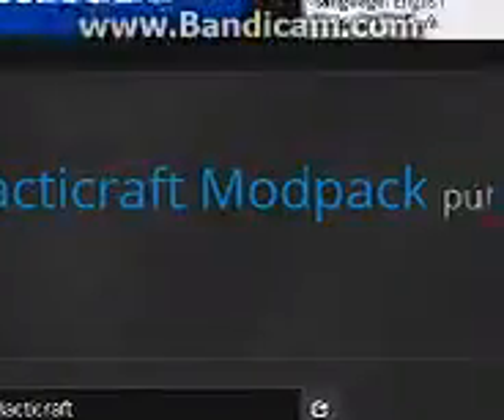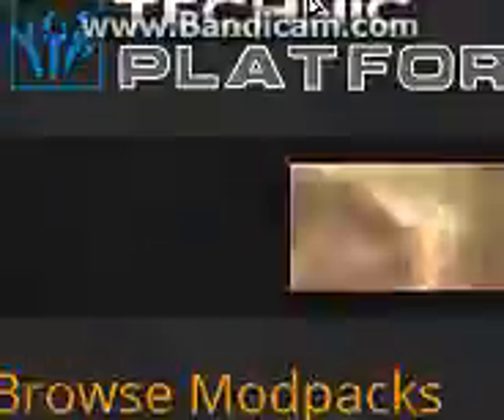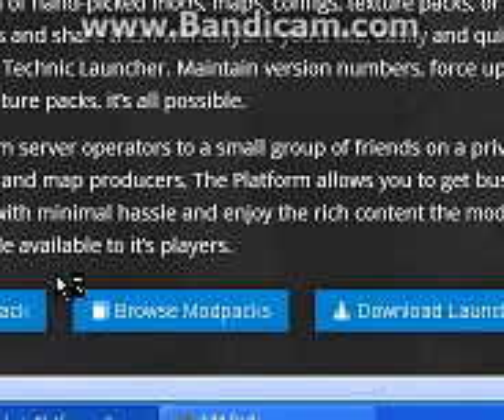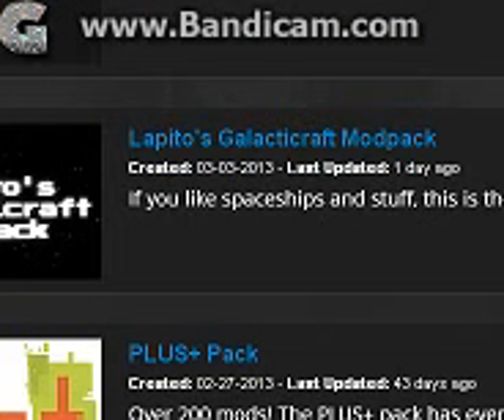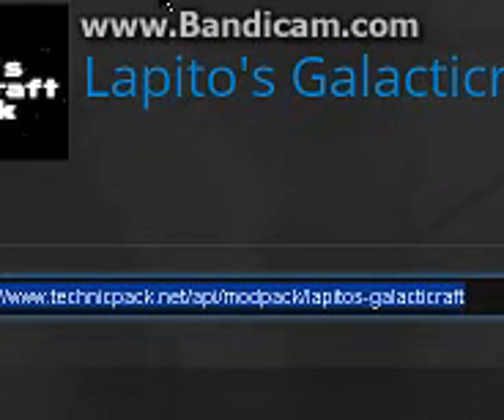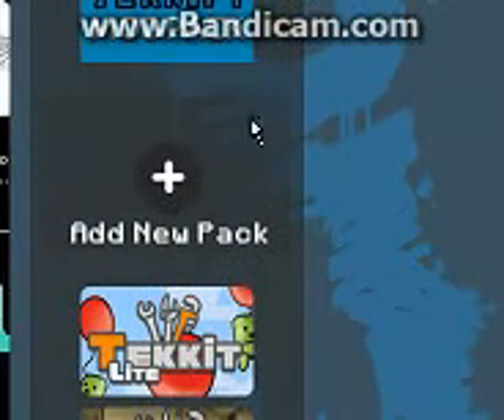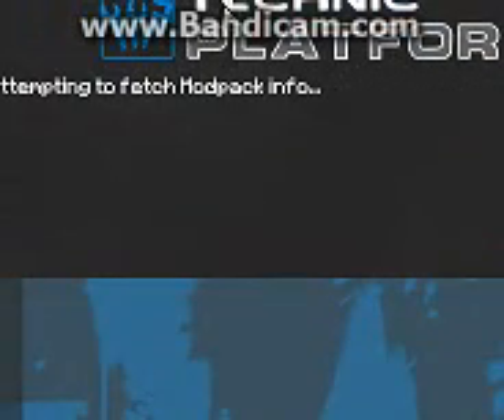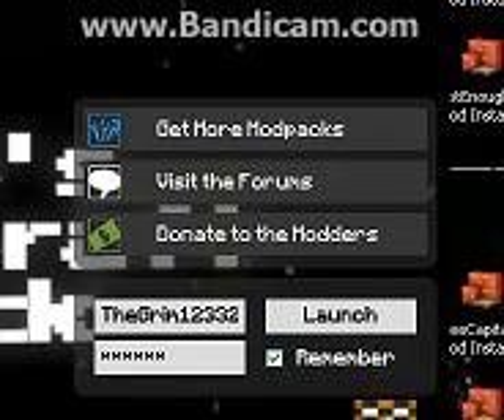How to add more Mod Packs to the Technic Launcher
Today i show you guys YES YOU, how to add more packs to the Technic Launcher
I used Bandicam to record
A written tutorial is below the Links Section

2. Copy the platform url

3. Open the technic pack

4. Click on add new mod pack

5. Hit Launch